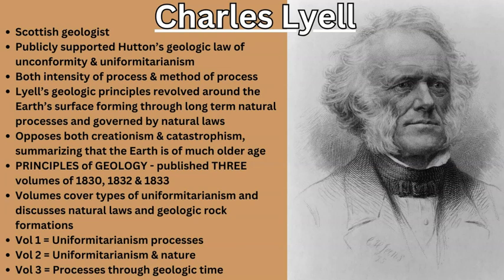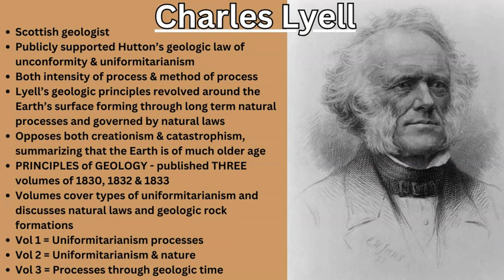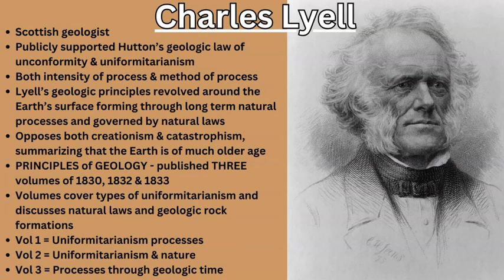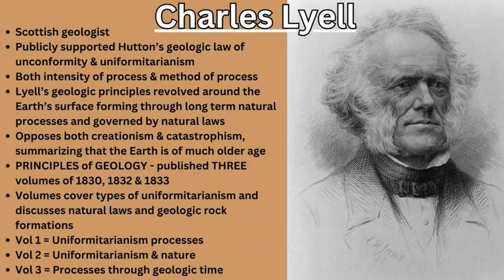Father of Modern Geology: Charles Lyell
Discussing the impact of Lyell's published work on geology 'Principle of Geology' in three volumes over the early 1800's. Discussing both uniformitarianism and unconformity.